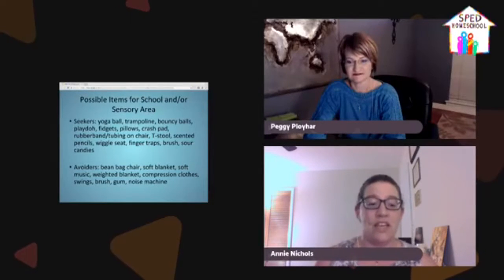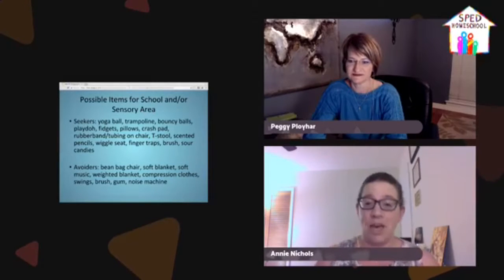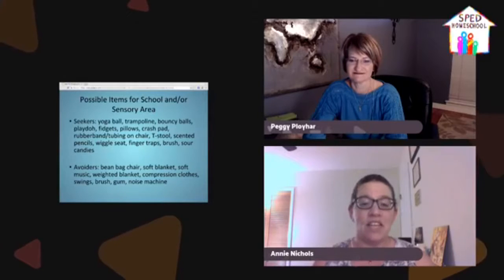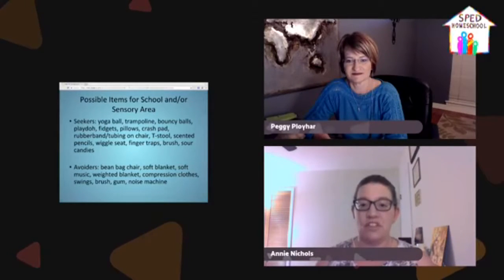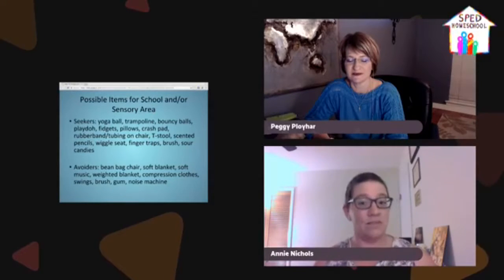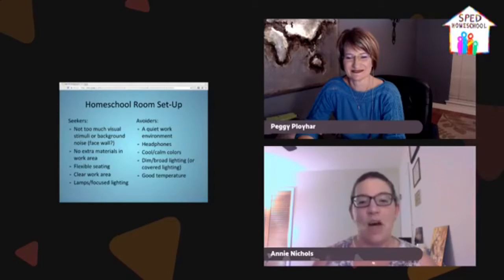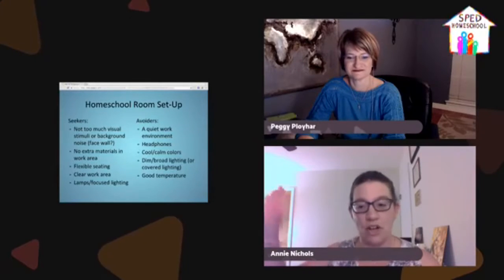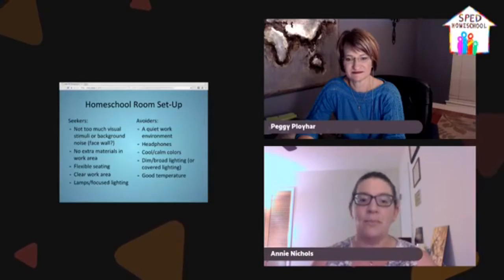Homeschool Sensory Hacks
Do you need some ideas on how to deal with your child's sensory needs while homeschooling?  Here are some top hacks Annie shared with our audience.